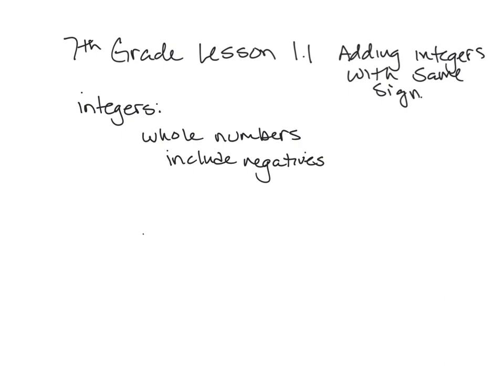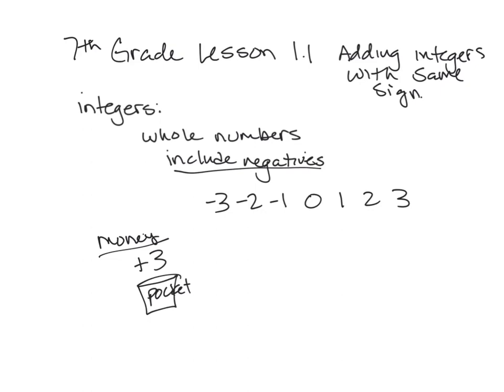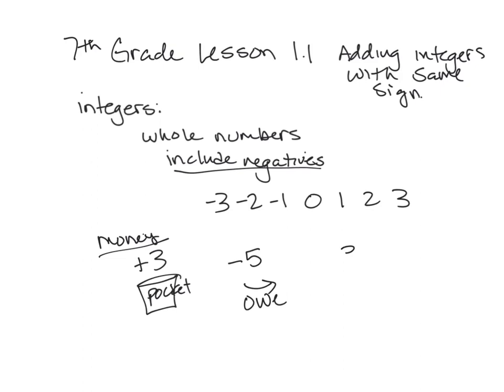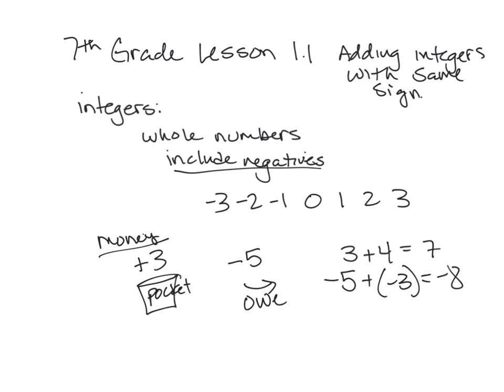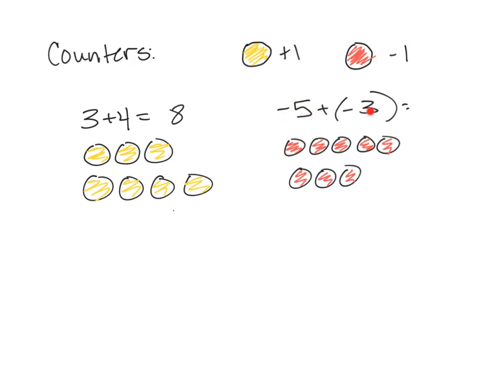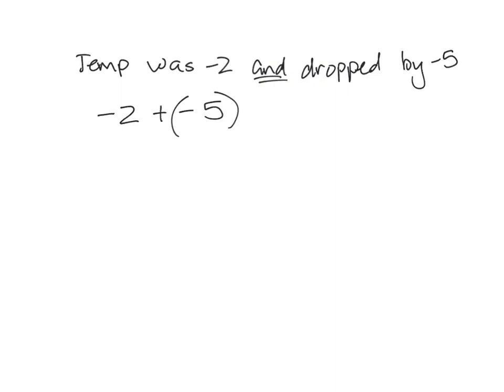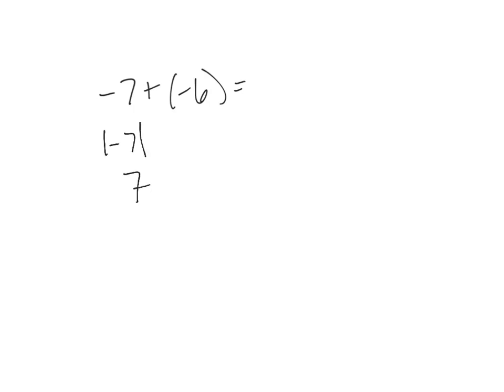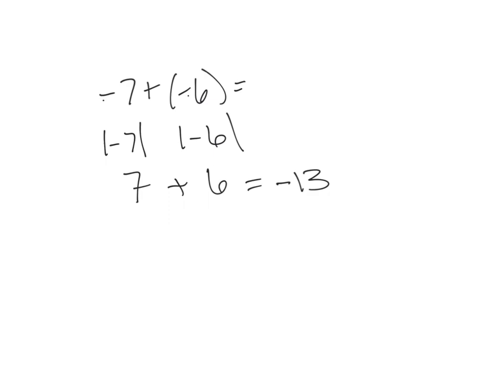7th Grade GoMath Lesson 1.1